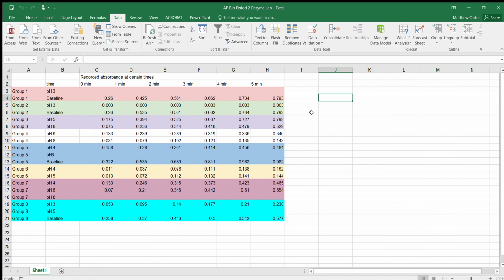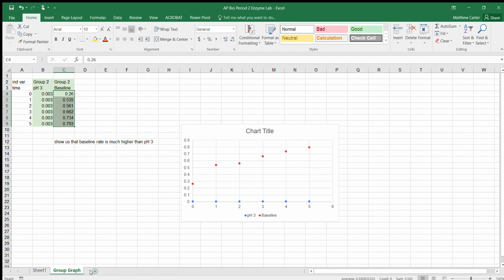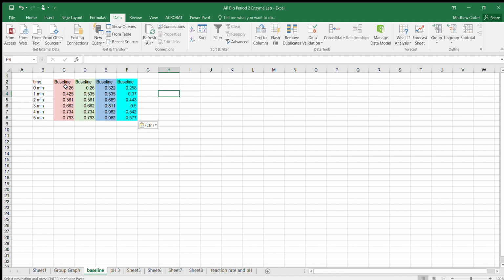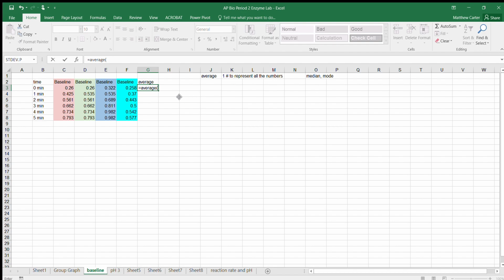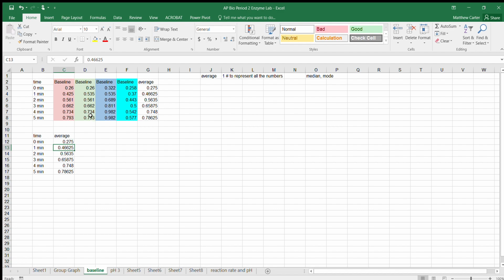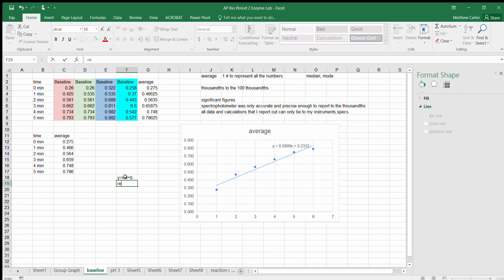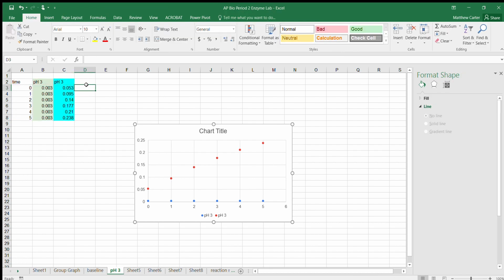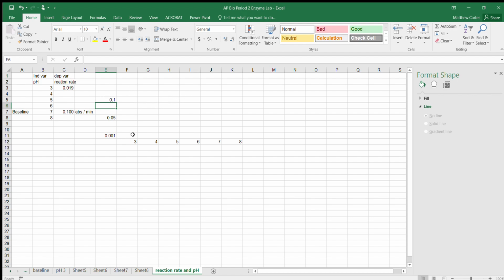AP Bio Enzyme Lab Excel Tutorial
Unfortunately it didn't capture when I was right clicking on the cells. i'll try a different way later.